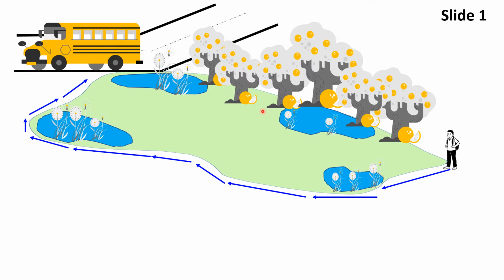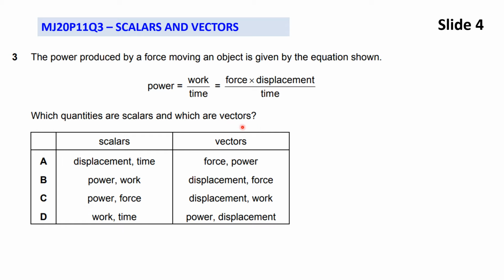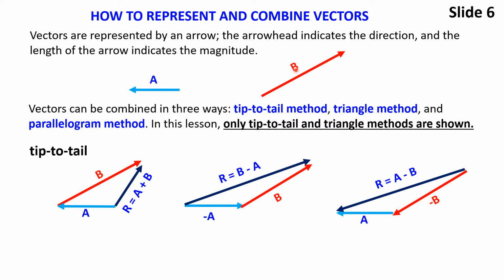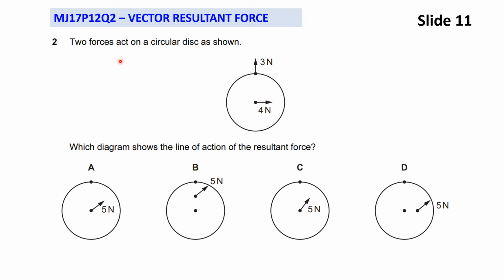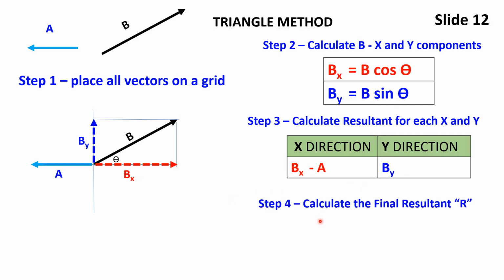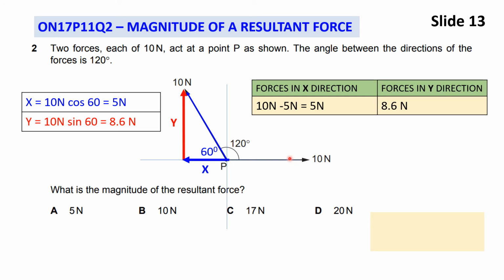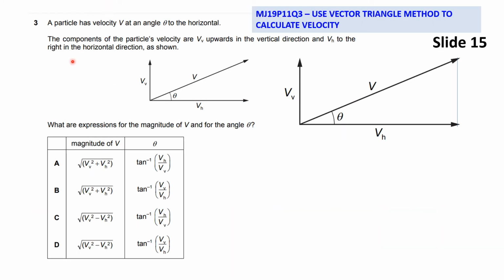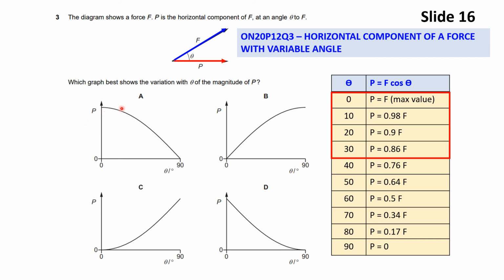VIDEO 3 - VECTORS vs SCALARS QUANTITIES- COMBINING VECTORS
THIS VIDEO LESSON IS FOR AS PHYSICS LEVEL (9702). THE OBJECTIVE IS TO PREPARE FOR THE CAMBRIDGE PAPER 1 (MULTIPLE CHOICE QUESTIONS)